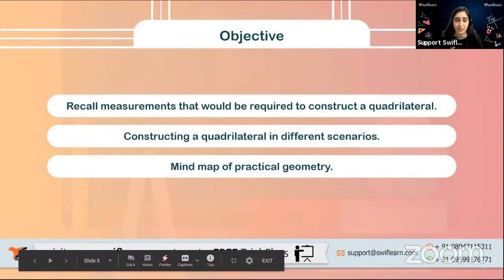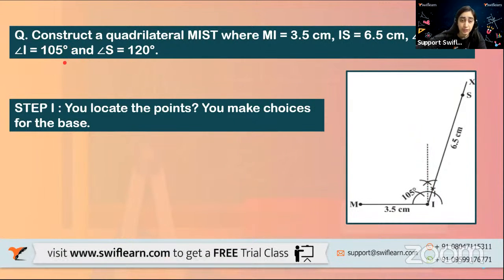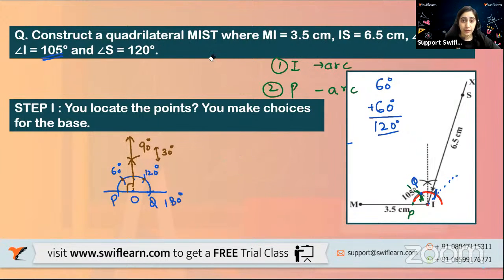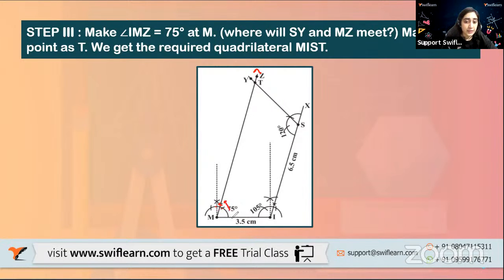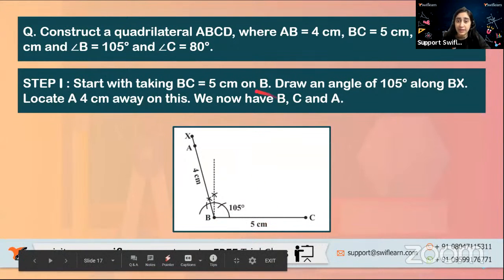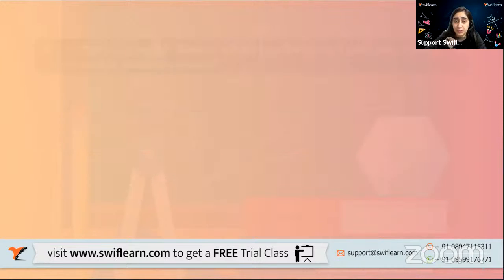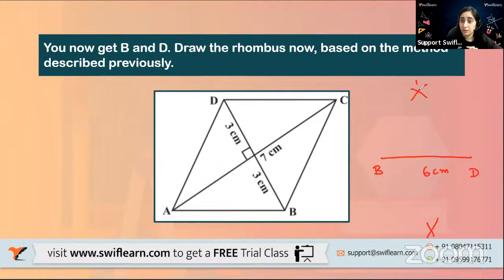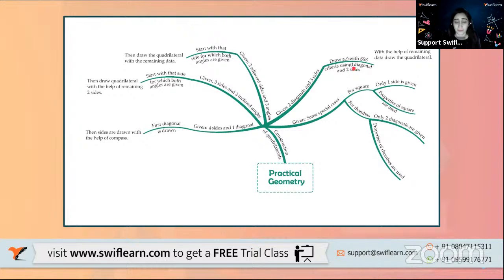Practical Geometry | Class 8 | Maths Online Classes | Swiflearn - Session 2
"Practical Geometry | Recall Measurements That Would Be Required To Construct A Quadrilateral | Constructing  A Quadrilateral In Different Scenarios | Mind Map Of Practical Geometry

This is Session 5 of LIVE Online Class of Practical Geometry of Class 8 Maths. In this session, Harneet Ma'am will teach you Practical Geometry. The topics that are going to be covered in this session are :

00:00 - Introduction
10:20 - Let's Solve
43:00 - Problems

Practical Geometry

Mind Map Of Practical Geometry

Unique quadrilaterals:
 Five measurements can determine a quadrilateral uniquely, for example the lengths of the
following taken together
Side AB
Side BC
Side CD
Side DA
Diagonal AC
Constructing a quadrilateral:
When the lengths of four sides and a diagonal are given:
 Length of the four sides AB, AD, BC, CD and diagonal, AC, is given
- Draw a rough sketch to get an idea of how to start
- Draw the triangle ABC, using the given lengths AC, AB and BC by using SSS
construction condition.
A B
C
D
A B
C
2

- Join the points A, D and C, D to complete the quadrilateral ABCD
When two diagonals and three sides are given:
 Length of the three sides AD, AB, BC and diagonals, AC and BD, is given
 - Draw the triangle ABD, using the given lengths AD, AB and BD
 - Locate the fourth point C using the given lengths AC and BC
A B
C
D
A B
C
D
B A
D
3

 - Join the points A, B, C and D to complete the quadrilateral ABCD
 When two adjacent sides and three angles are known:
 Construct a quadrilateral MIST where MI = 3.5 cm, IS = 6.5 cm, ∠ M = 75°, ∠I =
105° and ∠S = 120°
- Choose a base which consists of two given angles
- Draw the base MI which consists of two given angles ∠M and ∠I
B A
D
C
B A
D
C
M 3.5 cm I
4
-Use ∠I = 105° and IS = 6.5 cm to draw ∠MIS = 105°
- Make ∠IMT = 75°
- Make ∠IST =750
 - MIST is the required quadrilateral.
1050
750
T
S
1200
S
5
When three sides and two included angles are given:
 Construct a quadrilateral ABCD, where AB = 4 cm, BC = 5 cm, CD = 6.5 cm and
∠B = 105° and ∠C = 80°
- Draw the base BC which consists of two given angles ∠B and ∠C Use ∠B =105°
and AB = 4 cm to draw ∠ABC = 105°
- Use ∠C = 80° and CD = 4 cm to draw ∠BCD = 105°
- Join the points A and D
B C
A
1050
800
D
4cm
4cm 4cm
5cm
5cm
6
- ABCD is the required
quadrilateral
Special cases of drawing a quadrilateral :-
Drawing a quadrilateral with only one measurement:
A square can be constructed with only a side given as it is a special quadrilateral and all the
sides are equal as well as all the interior angle equal to 900
-Draw a side of the square using ruler with the given side length.
-considering the side drawn in the previous step, draw a right angle on each end of it.
-Mark points on the newly drawn perpendicular lines according to the side length.
4cm 4cm
5cm
A B
A B
7
-Draw a line segment joining the two points.
- There is your square ready.
Drawing a quadrilateral with only two measurements:
We can draw a rhombus using only two measurements which are the length of the diagonals.
 -Draw the diagonal AC
 -Draw a perpendicular bisector of the line AC

 -Locate points B and D on opposite sides on the diagonal AC such that OD = OB = ½ BD
A
B
D C
A C
A C
8

-Join the points A, B, C, D to get the rhombus ABCD

Practical Geometry | Recall Measurements That Would Be Required To Construct A Quadrilateral | Constructing A Quadrilateral In Different Scenarios | Mind Map Of Practical Geometry | Constructing A Triangle | class 8 math | rational numbers | class 8 maths chapter 1 | rational numbers class 8 | rational numbers and irrational numbers | rational numbers on a number line | rational numbers class 8 in english